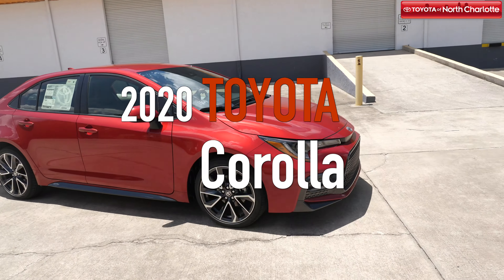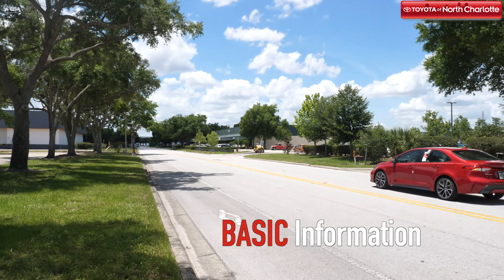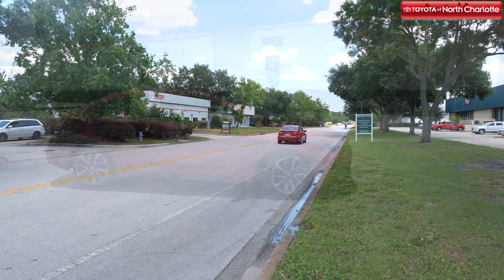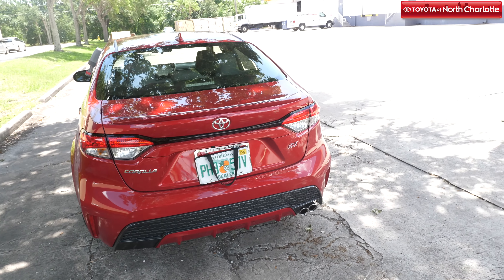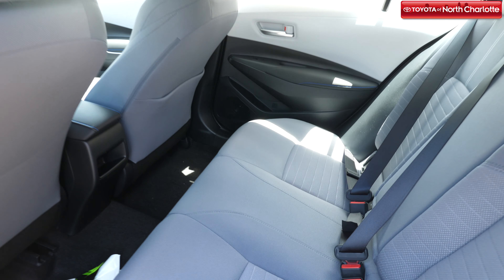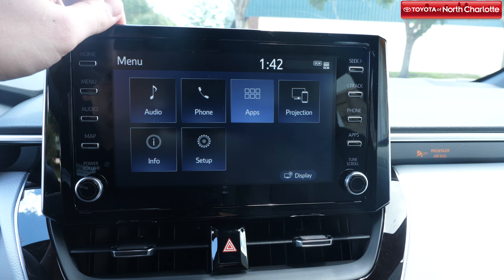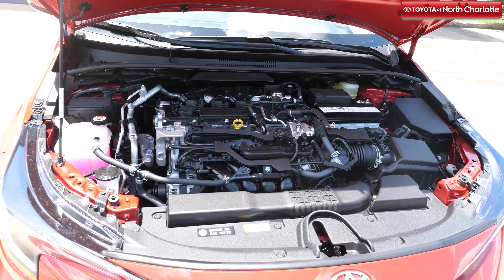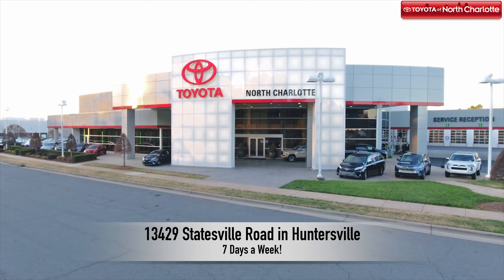2020 Toyota Corolla Test Drive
The 2020 Toyota Corolla has made it to Toyota of North Charlotte! Check out our test drive and come see it for yourself today.